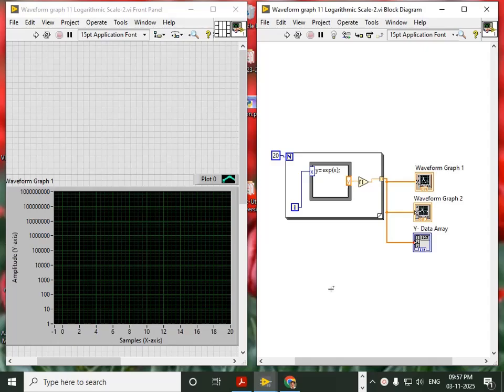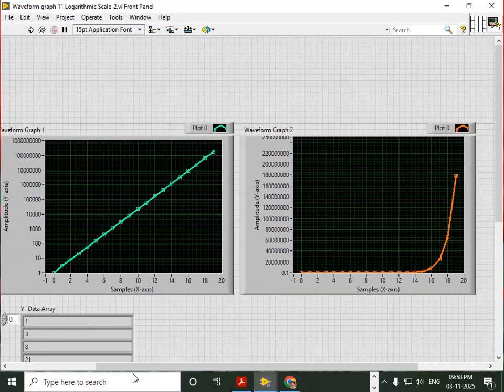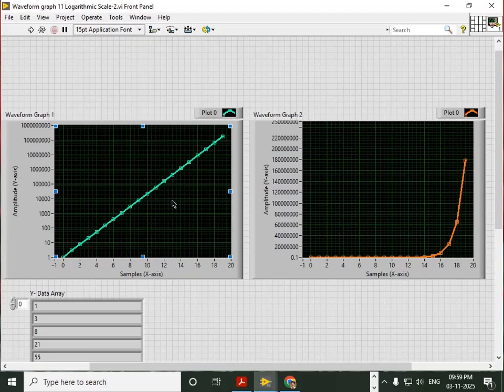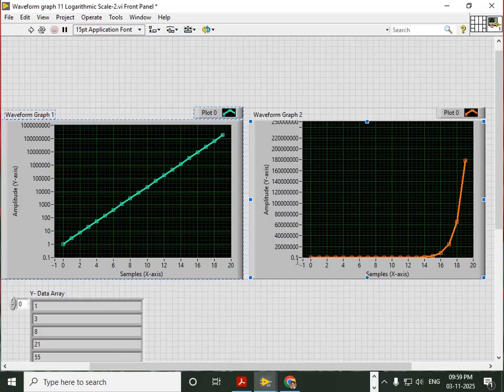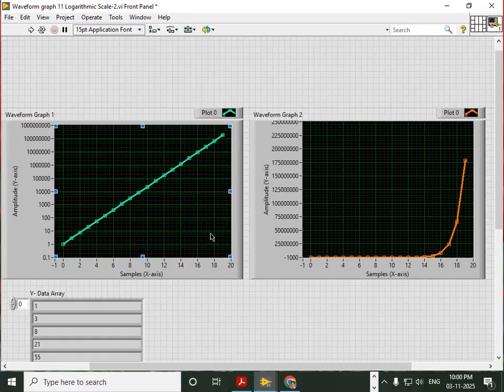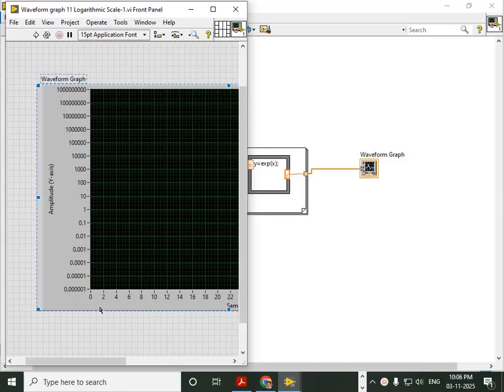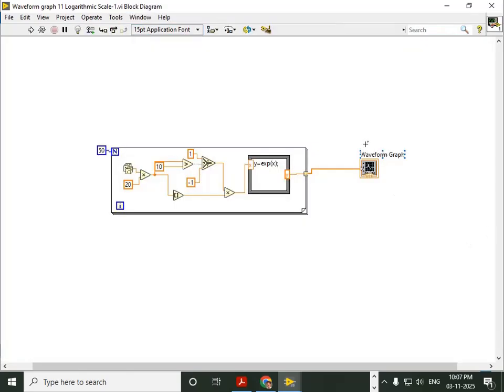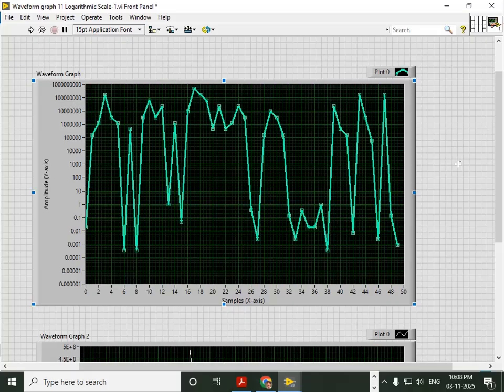How & why to use Logarithmic Scales to Plot Data on Waveform Graph in LabVIEW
This video describes about How & Why to use Logarithmic Scales to Plot Data on Waveform Graph